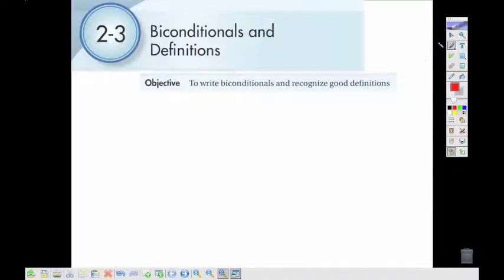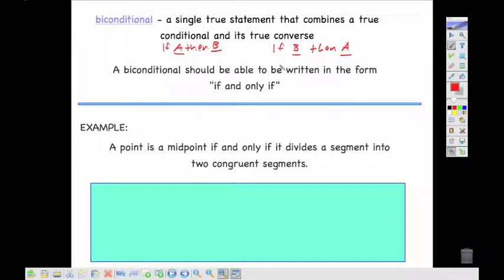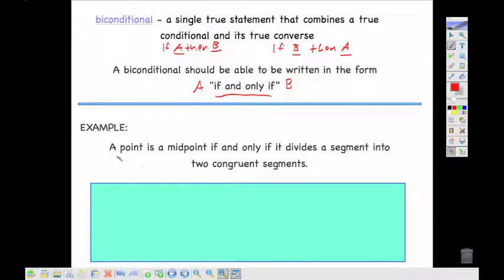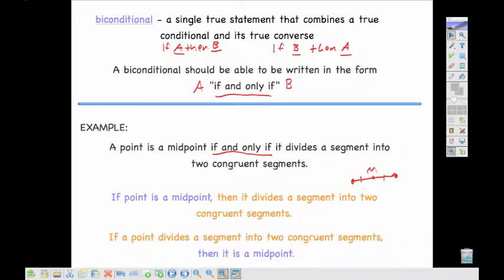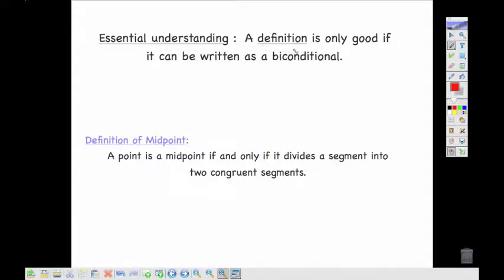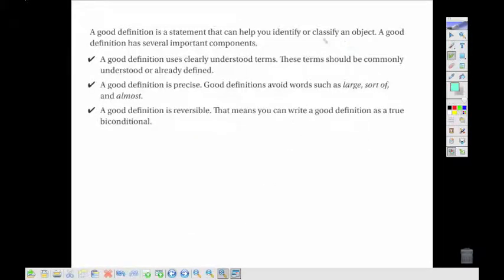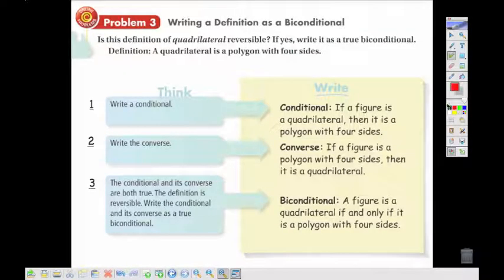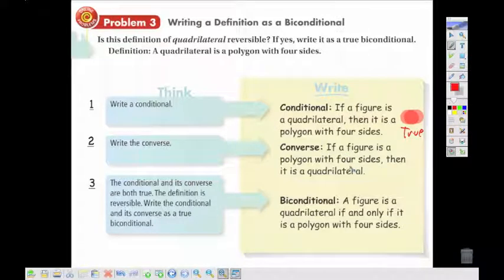2-3 Biconditionals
2-3 Biconditionals